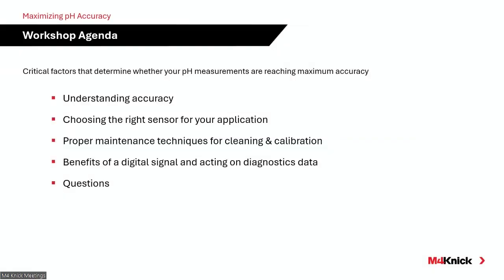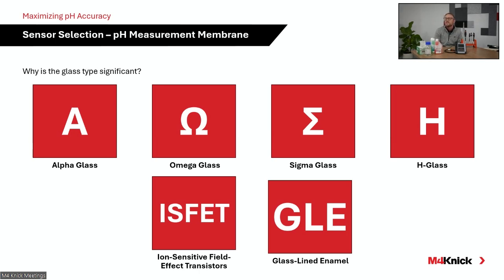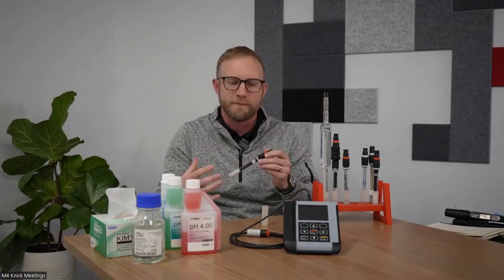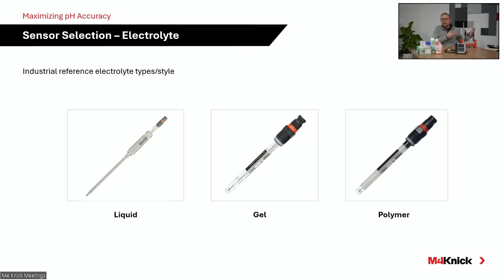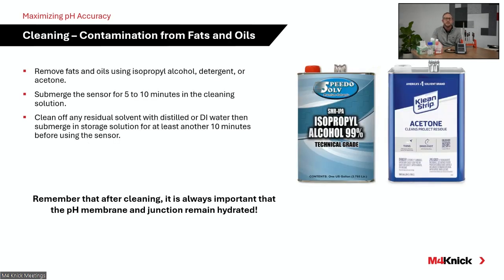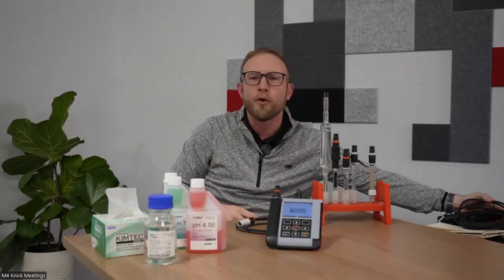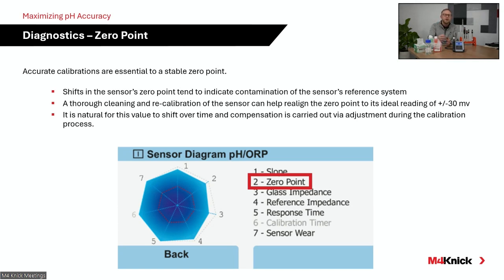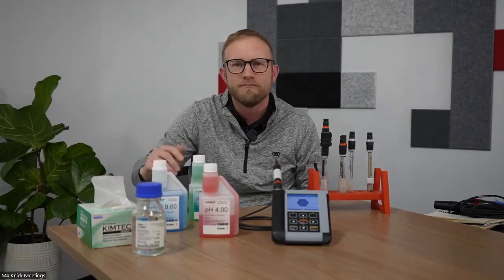Maximizing pH Accuracy Workshop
In this video, we will discuss how you can maximize the accuracy of pH measurements in your processes. We will talk about choosing the right sensor for your application, proper maintenance techniques like cleaning and calibration, and the benefits of digital technology and diagnostic data.

00:00 Introduction
01:13 Agenda
02:51 Understanding Accuracy
04:13 Sensor Selection: pH Measurement Membranes (Glass Types)
08:38 Sensor Selection: pH Measurement Membranes (Non-glass Types)
10:53 Sensor Selection: Junctions
15:36 Sensor Selection: Reference Electrodes
18:56 Sensor Selection: Electrodes
21:06 Sensor Selection: Application
23:21 Cleaning: Contamination in Acidic Processes
26:19 Cleaning: Contamination due to Proteins
26:51 Cleaning: Contamination from Fats & Oils
27:25 Best Practices for Calibration Accuracy
32:11 Analog vs Digital pH Sensors
36:43 Diagnostics with Digital pH Sensors
44:14 Q&A